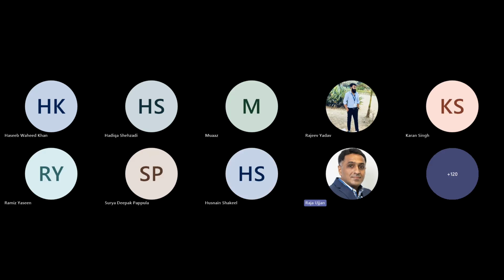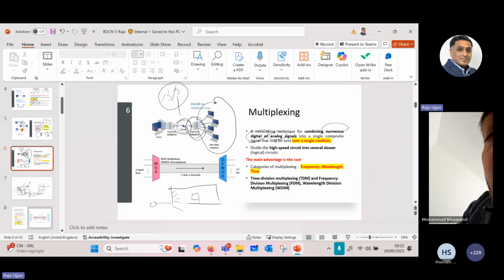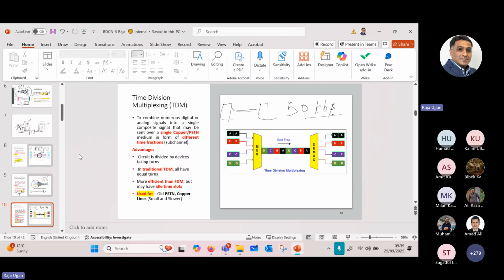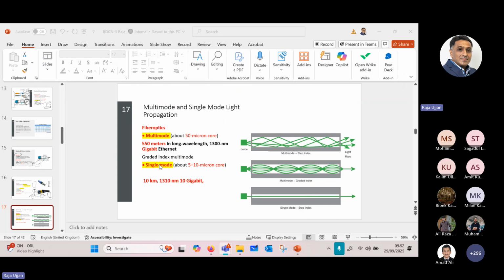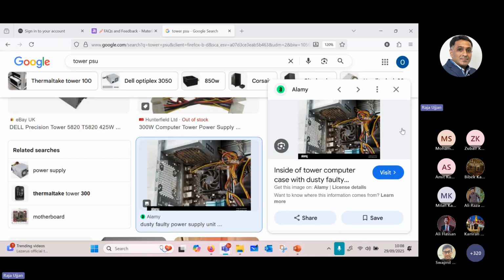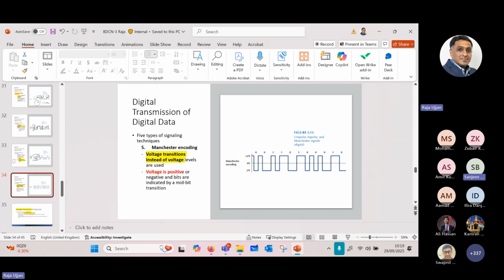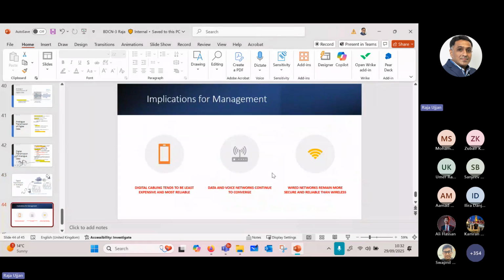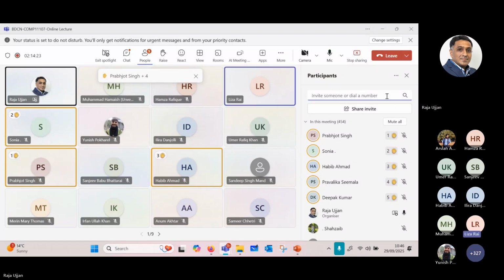Week 3 BDCN COMP11107 Online Lecture 20250929 091158 Meeting Recording